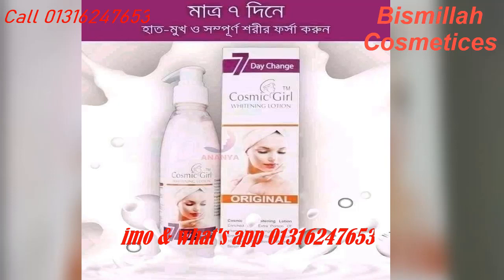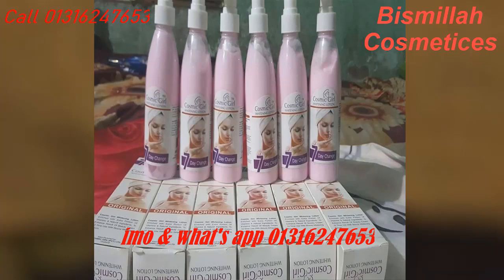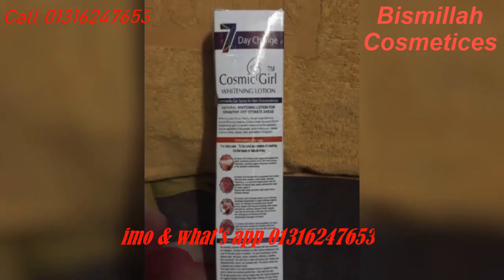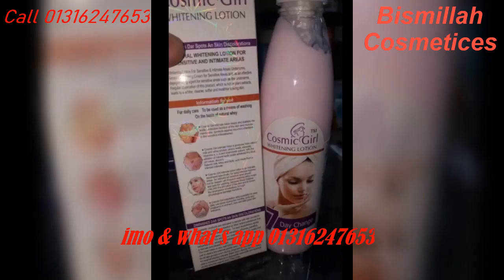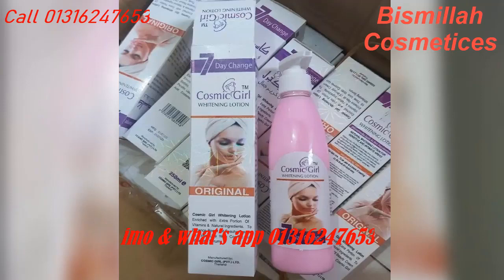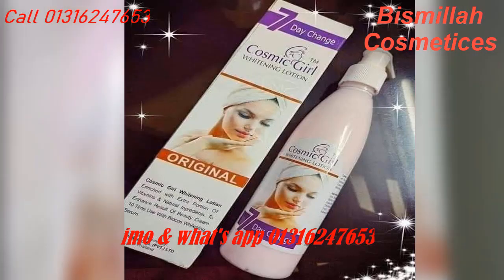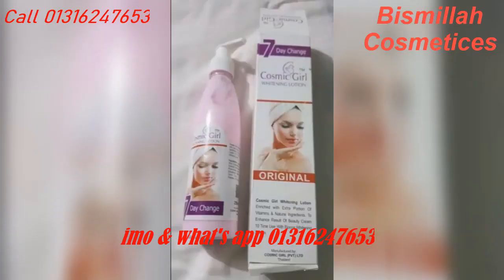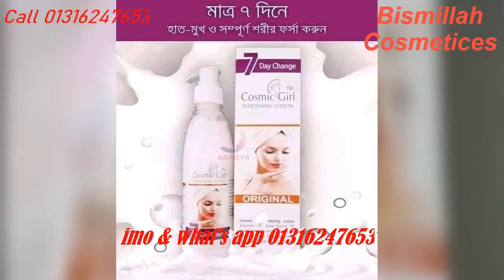৭ দিনে ফর্সা করে|পুরো শরীরকে ফর্সা করার লোশন|body fairness lotion|Cosmic girl whiteninglotion r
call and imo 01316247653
Cosmic Girl Permanent Whitening Lotion

🍂এই বিখ্যাত লোশনটি আপনাকে পারমানেন্ট ভেতর থেকে ফর্সা করে তুলবে অল্প সময়ে।
১ টা ব্যবহার করলেই রেজাল্ট পাবেন।💯

❤️হাত+পা+গলা+ঘাড় এর কালচে ভাব,কালো দাগ দূর করে উজ্জ্বল+ফরশা করবে।

উপকারিতা ব্যাবহারে আপনার -
👉ফেস ও শরীর ফর্সা হবে।
👉যৌনাঙ্গ এর কালো দূর করে ফর্সা করবে।
👉মেস্তা দূর করবে।
👉যে কোন কালো দাগ দূর করবে।
👉বাচ্চা হবার পর যে কালচে দাগ হয় সেটা দূর করে।
👉ঘাড় ও বগলের কাল দাগ দূর করে
👉ব্যবহারের প্রথম দিন থেকে ত্বক ফর্সা করে।
👉ত্বকের যে কোন দাগ দূর করে।
👉ত্বক দ্বীগুণ উজ্জল ও ফর্সা করে।
👉প্রাকৃতিক উপাদান ও ফ্রুটস দিয়ে তৈরী।
👉একনি ও ব্যক্টেরিয়া রিমূভ করে।
👉ত্বকে ফাটা দাগ রিমূভ করে।
👉ছেলে-মেয়ে উভয়ই ব্যাবহার করতে পারবেন

ব্যবহার : প্রতিদিন ২ বার ব্যবহার করতে হবে। সকাল এবং রাতে ঘুমানোর পূর্বে লোশন টা মেখে নিবেন।